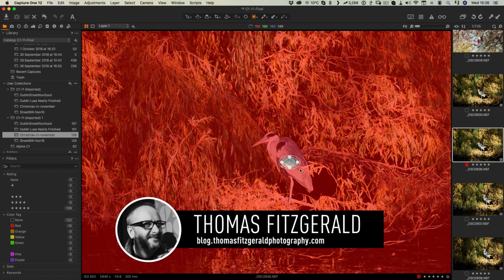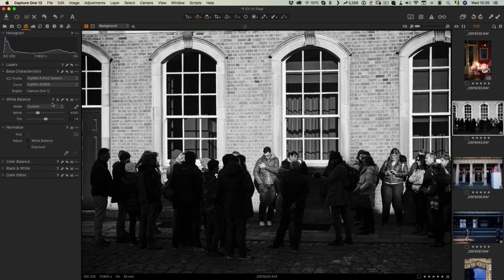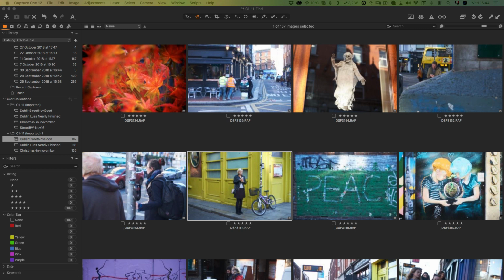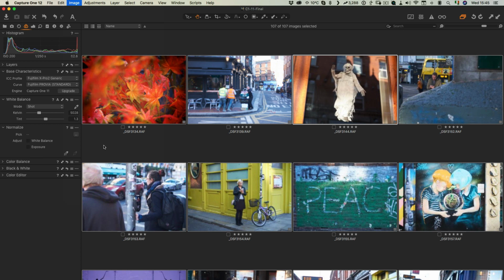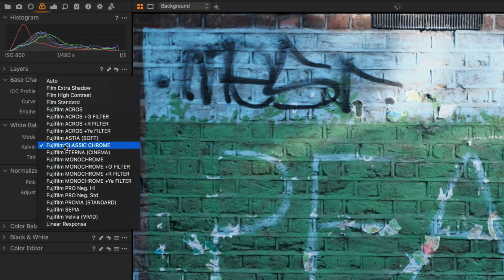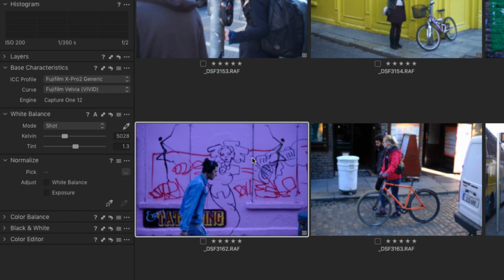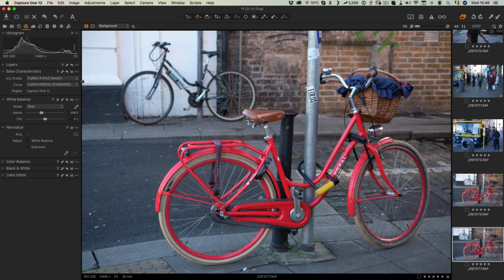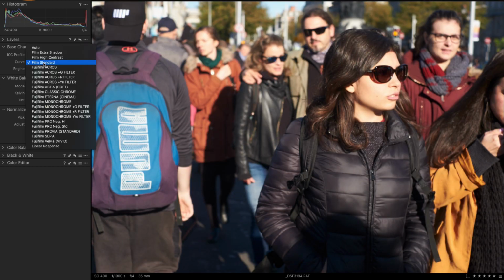Setting Fuji Film Simulation Modes in Capture One 12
Last week Phase One released a major new version of Capture One. Version 12 is a significant update, and for Fuji Shooters the biggest news is probably the addition of Fuji’s film simulation modes. In this video I show you how to set them as well as some more tips.

The Gear I use for YouTube

What I regularly shoot With

Sony A6000
Sigma 30mm 2.8
Sigma 19mm 2.8
Fuji X-Pro2
My Most used Fuji Lens